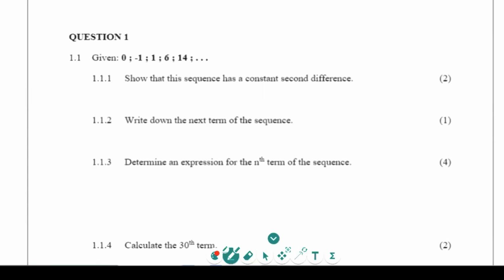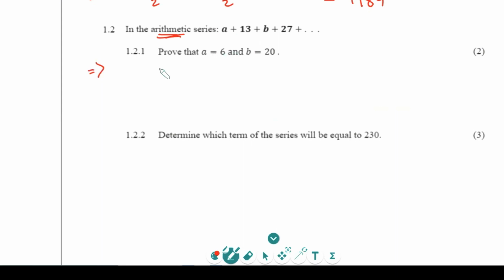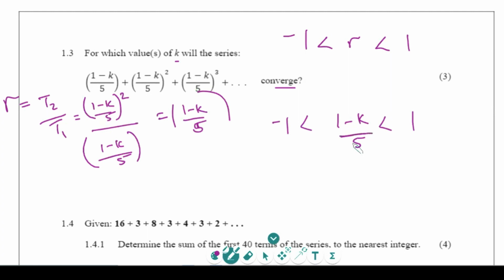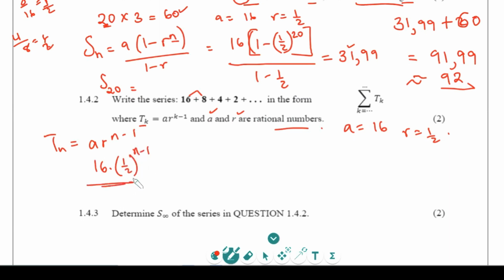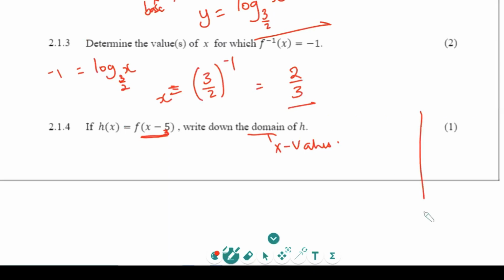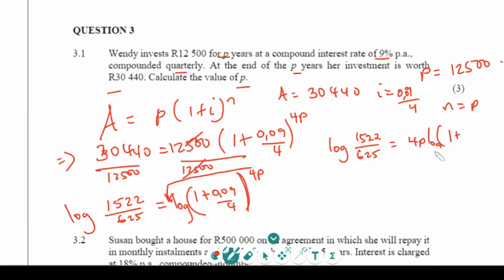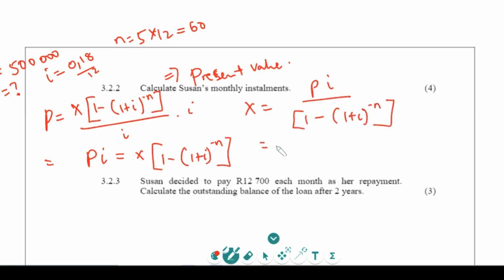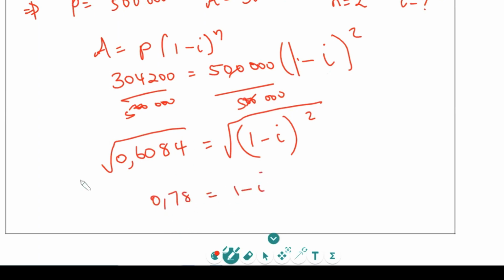END OF TERM 1 PURE MATHS QUESTION 2023 : THUNDEREDUC BY B.SAM , FUNCTIONS , SEQUENCES,FINANCE